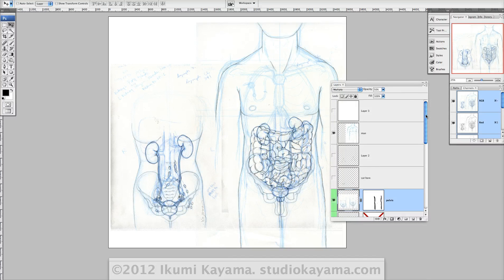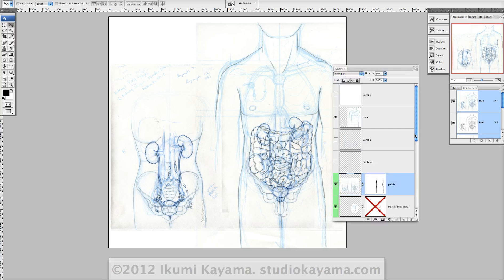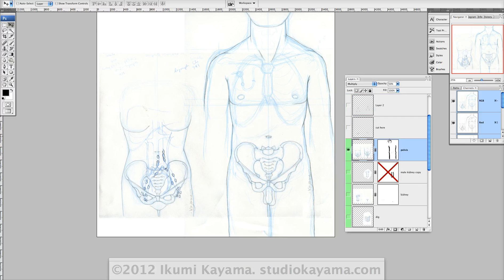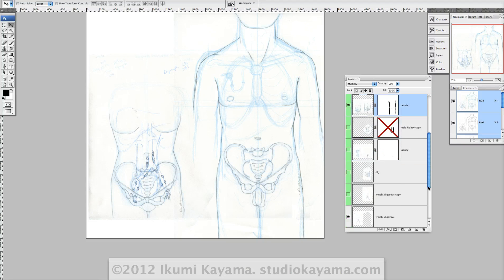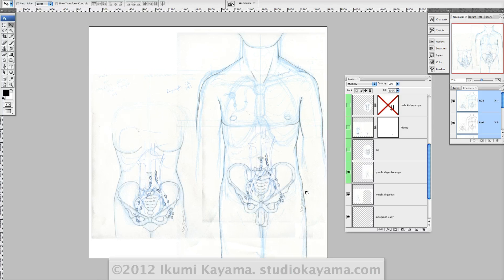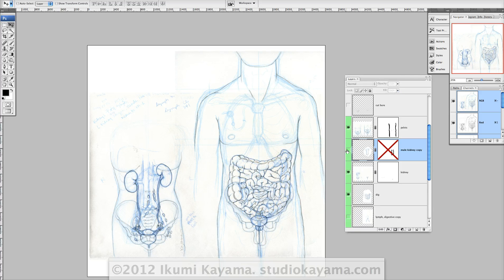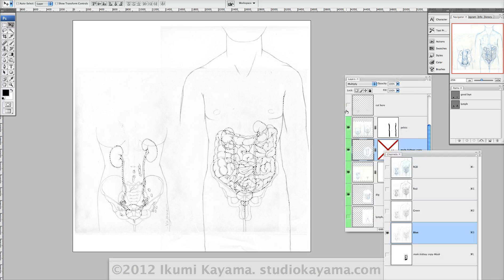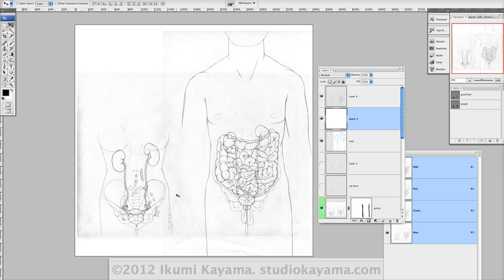Photoshop Tutorial for Scientific Illustrators: Layering sketches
One example of how to comp sketches with overlapping structures in Photoshop.